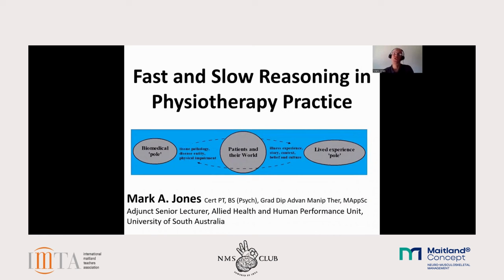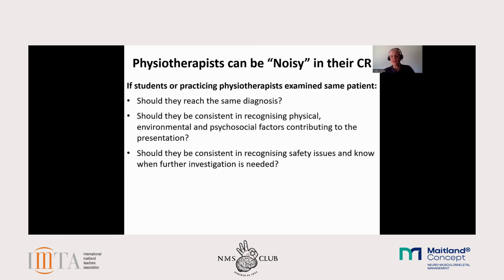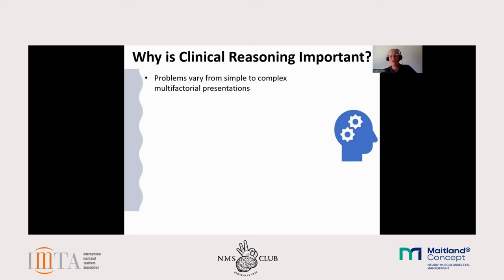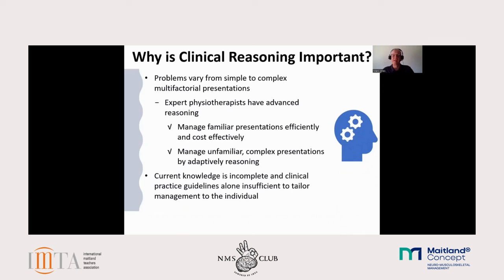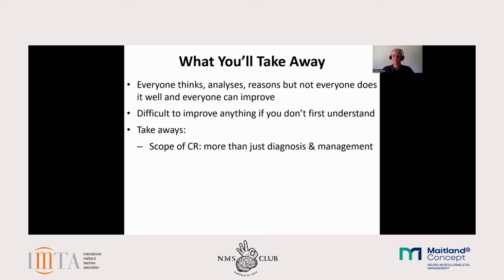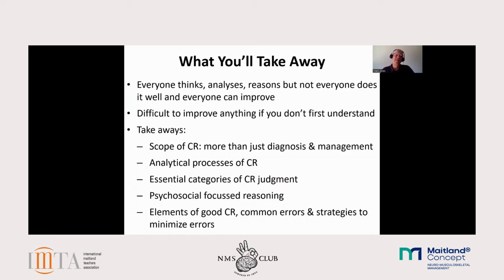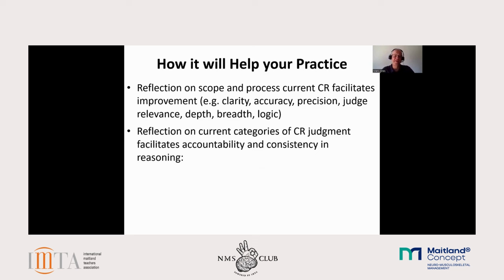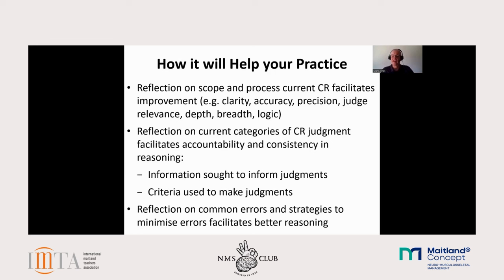Mark Jones ¦ CLINICAL REASONING: Fast and Slow Reasoning in Musculoskeletal Practice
"While everyone thinks, not everyone thinks about their thinking."
This three-part presentation will provide an overview of key clinical reasoning theory.
Mark Jones is an Adjunct Senior Lecturer at the University of South Australia with 35 years’ experience teaching undergraduate and postgraduate physiotherapy. Mark graduated from the University of Florida with a B.S. in Psychology, then completed his Physical Therapy studies at the University of Iowa. Having developed an interest in manual therapy Mark travelled to Australia to study Manipulative Physiotherapy and after completing his Graduate Diploma in 1985 under Geoff Maitland he completed his Master degree by Research in 1989. The title of his thesis was “Facilitating Students’ Clinical Reasoning in Physiotherapy Education”. Mark has a special interest in biopsychosocial health care and the teaching and assessment of clinical reasoning in physiotherapy. He has conducted and supervised research in the areas of clinical reasoning and musculoskeletal physiotherapy with over 90 publications including three editions of the text “Clinical Reasoning in the Health Professions” and two editions of the text “Clinical Reasoning for Musculoskeletal Practice”. Mark has presented 30 Keynote Conference presentations and has taught professional development courses in clinical reasoning and musculoskeletal physiotherapy across 28 countries.